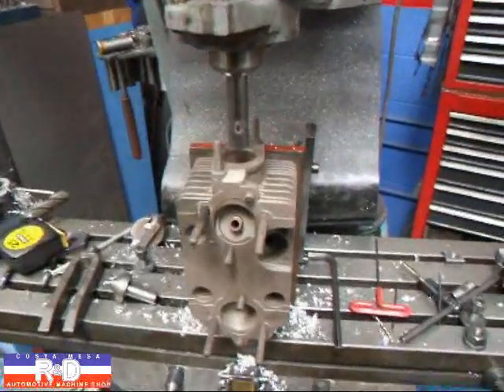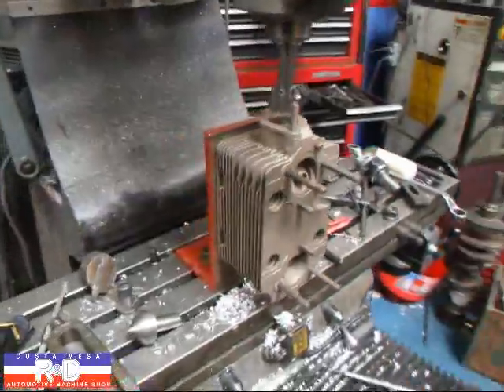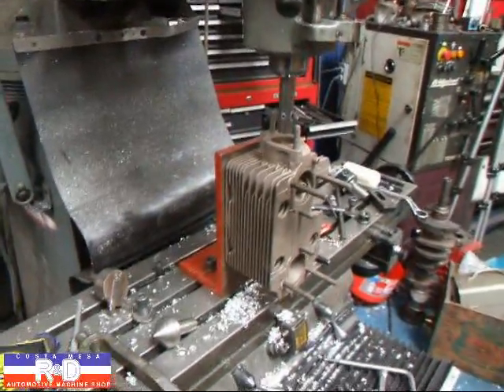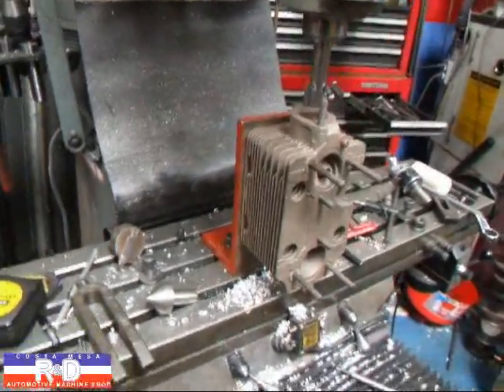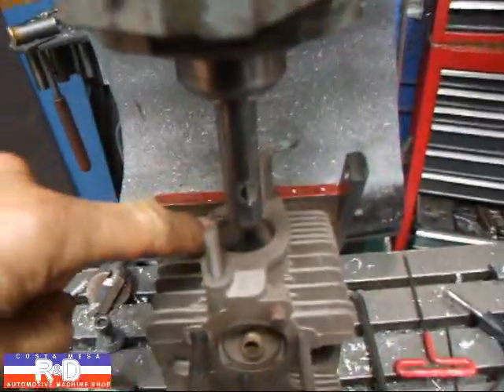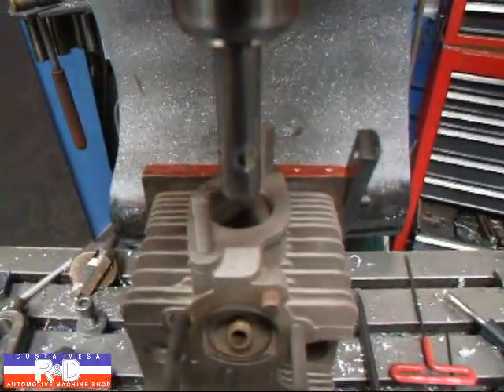Porsche 911 Intake Port Enlargement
See how John Edwards @ Costa Mesa R&D Automotive Machine uses his Bridgeport mill to enlarge the instake ports on a Porsche 911 air cooled engine.